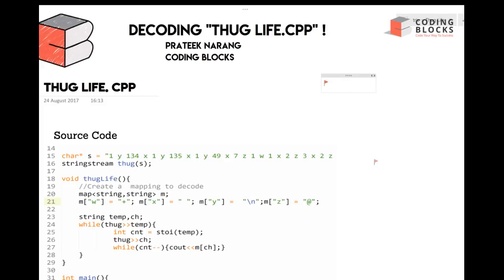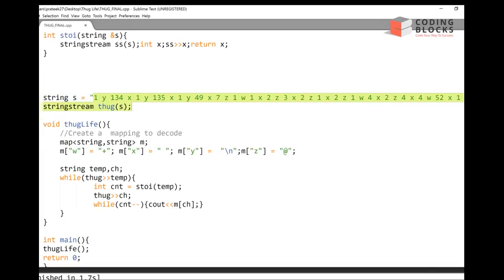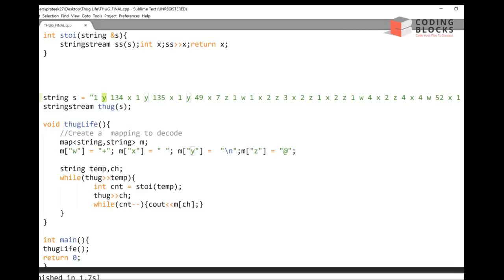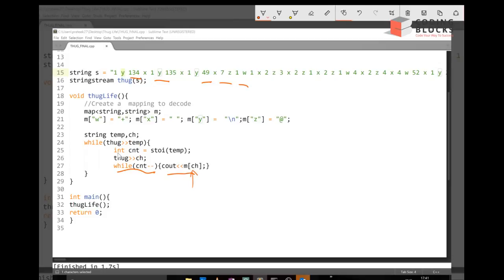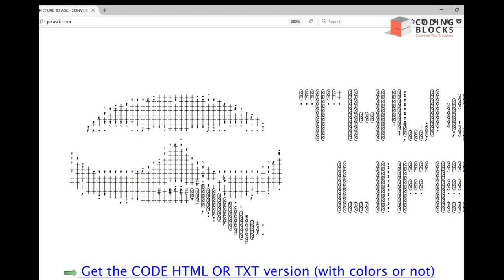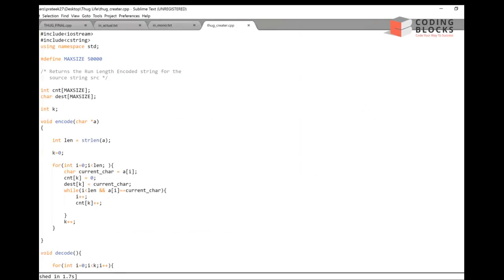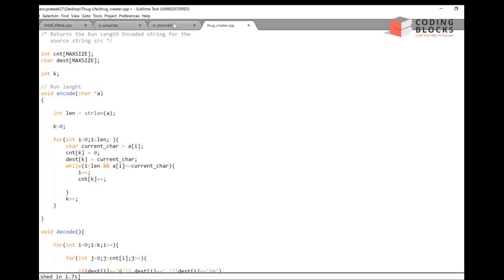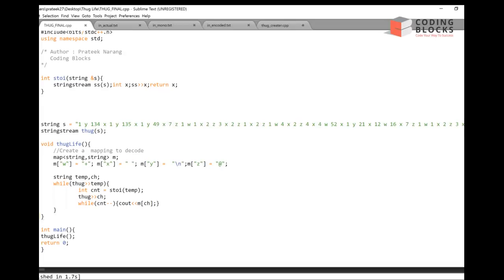Print "Thug Life" ASCII Art in using C++ !!! [ Run Length Encoding ]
Learn how the "Thug Life" program works and how you can  make it using your own. Algorithm Used is - RUN LENGTH Encoding.